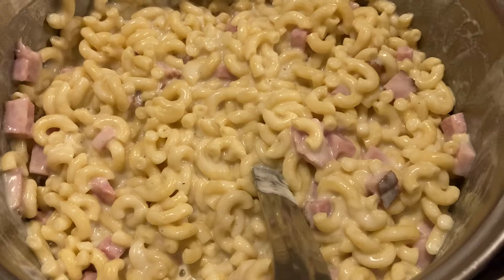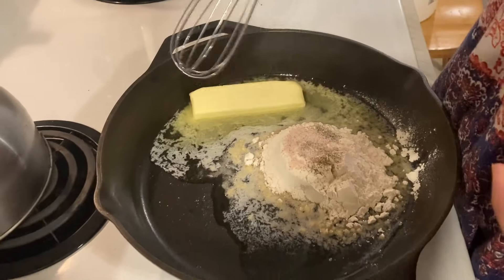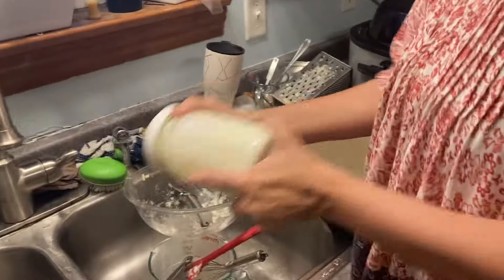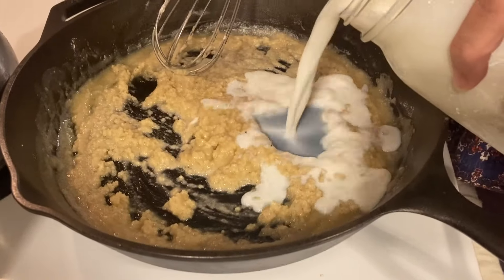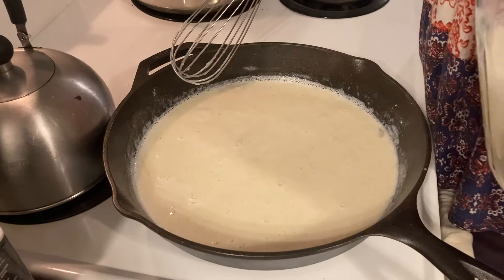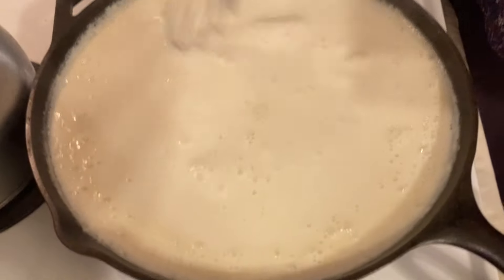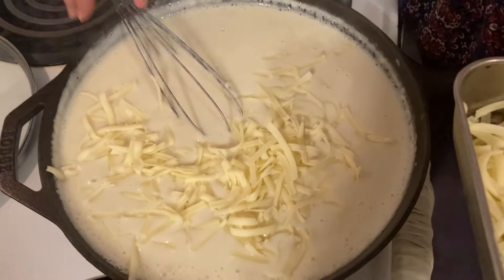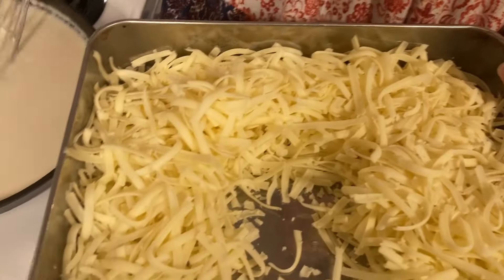Thanksgiving challenge- making a roux using pantry staples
Join us as we combine a $30 shipping trip and the items we already have on hand from the pantry challenge series to create days worth of meals that will help your family enjoy this season of Thanksgiving.

We are so thankful to God for many blessings, but more than anything else we are thankful for the Lord Jesus Christ. Everything we are and have are gifts from His hand.

Welcome to Herding little Cows to the glory of God

We're not your typical family, and this isn't the typical YouTube channel. Sara and Mark live on the coast of Maine and have been married for over 20 years and as of this writing (May ‘24) recently welcomed our 10th child , Elisha Courage, home. We believe that children are a blessing from the Lord and that marriage is a gift to be celebrated as well as a relationship to be invested in.

Content on our channel ranges from pregnancy and birth stories to therapy strategies for children with brain injuries. We talk about home education, sing hymns, and share the simple joy of childhood.

In a nutshell, we open up our lives and our homes in hopes that our experiences can be a help to others walking through challenges.

If we can be of assistance to you, can answer your questions, or you just want to say Hello, then throw a message in the comments section or reach out via Messenger. We post on Facebook regularly with what we're studying in God's Word each day, hymns we sing together, and lots of fun pictures and video along with encouragement in the Christian walk.

Mail can be addressed to:
Herding little Cows
Thomaston, Maine
04861